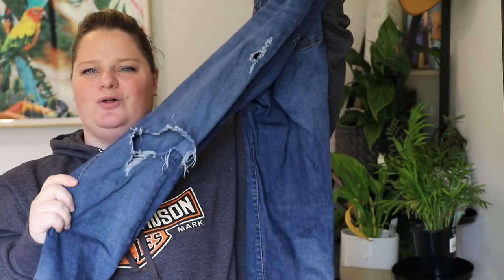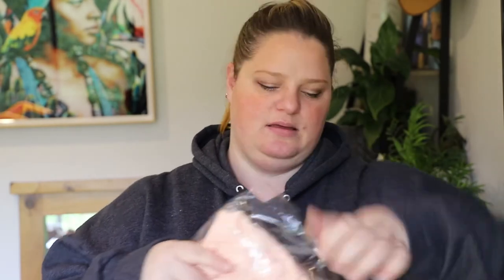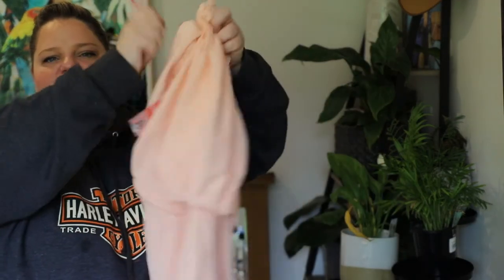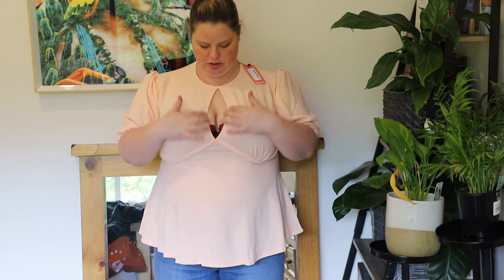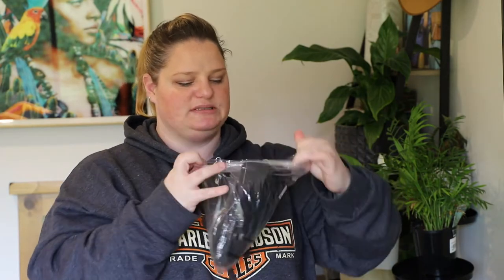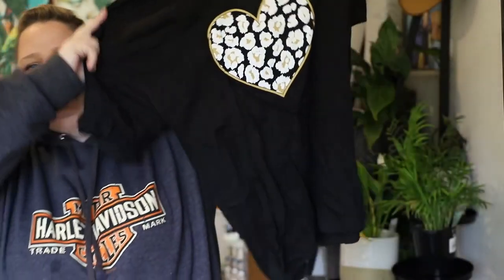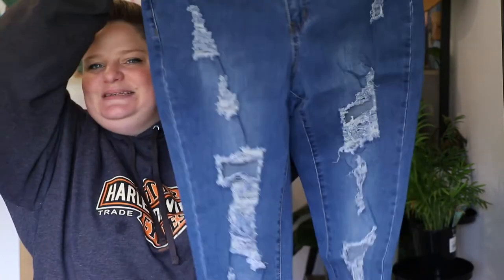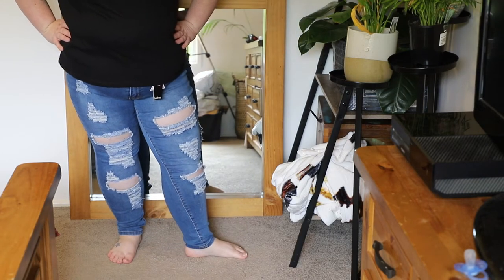Boohoo Plus Size Haul take 2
I was so impressed with my first Boohoo haul but didn't end up keeping anything so I am giving them another shot changing the sizes and seeing if anything sticks this time.